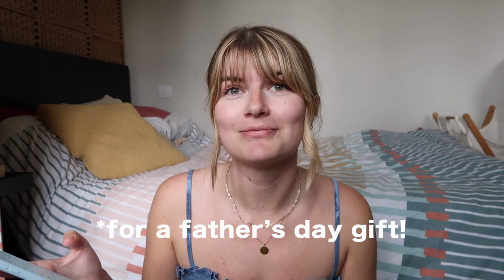HOW MUCH I SPEND IN A MONTH as a 23 year old in london (it's a lot!)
HOW MUCH I SPEND IN A MONTH as a 23-year-old in London! I have lived here for 4 years and with everything opening back up it's time to spend some money... Here's an honest overview of what I make and spend living in London.

Join the opinion panel community + get a £10 voucher when you sign up!

Where are you from? I grew up in Bournemouth, England and moved to London when I was 18!
What university did you go to? University of Greenwich
What did you study? Events Management